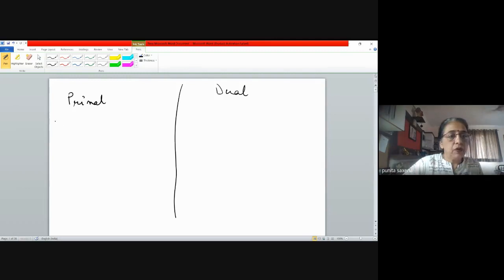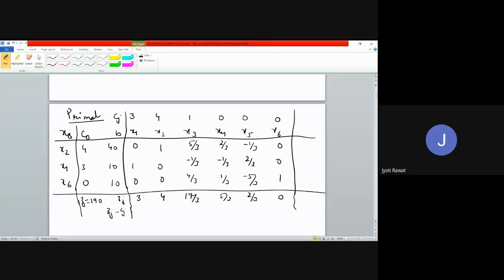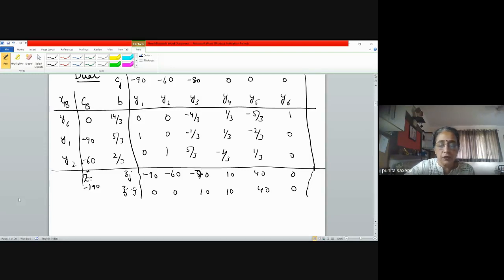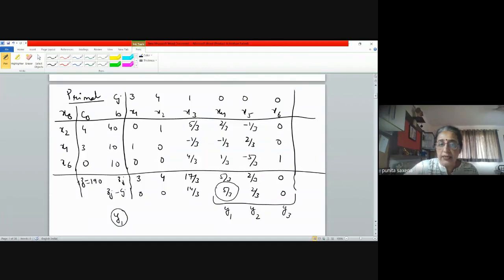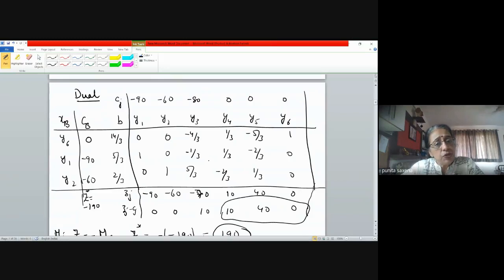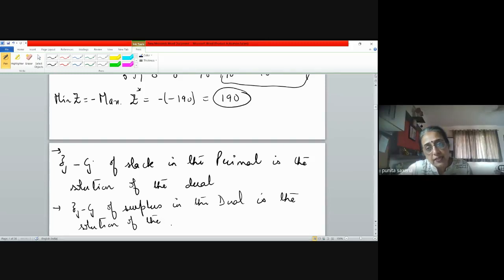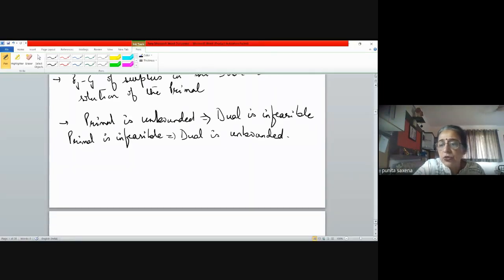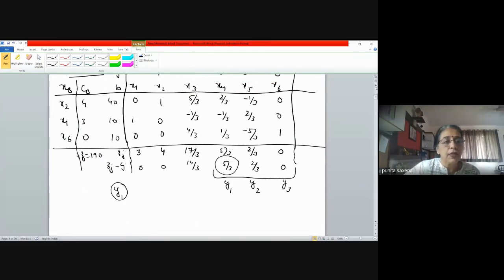Duality Part 2